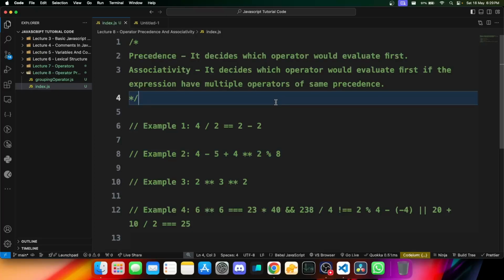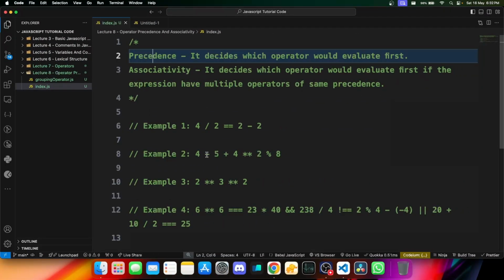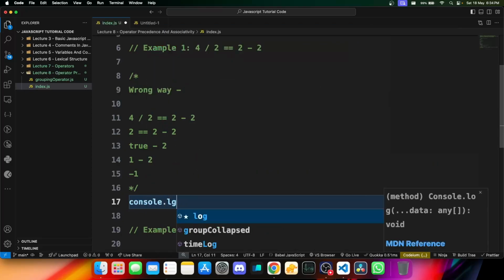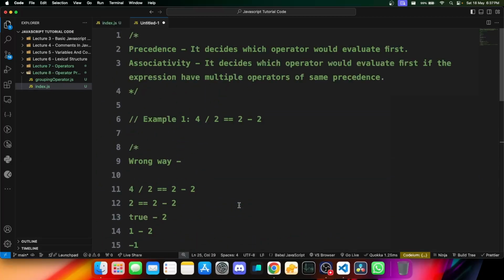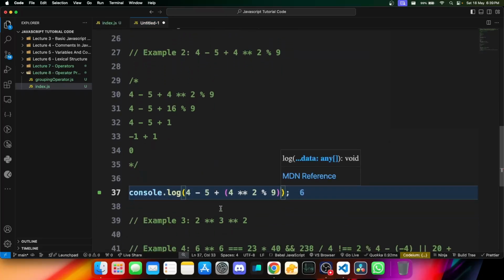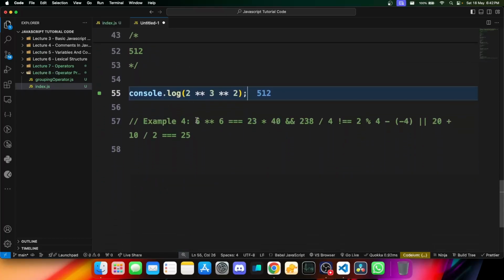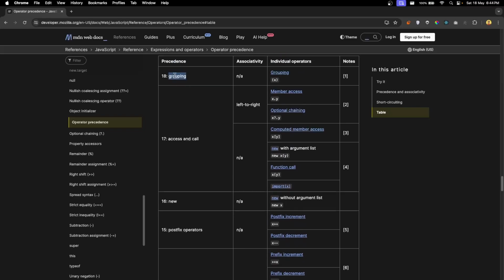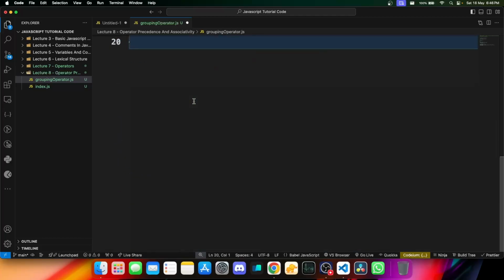Lecture 8 - Operator Precedence And Associativity In JavaScript | Core JavaScript Tutorial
Welcome to our Core JavaScript Series, where we break down JavaScript in easy-to-understand chunks! 🎉 In this episode, we will understand about operator precedence and associativity in JavaScript.

In this video, we'll cover:

* What is operator precedence and associativity
* Examples for operator precedence and associativity